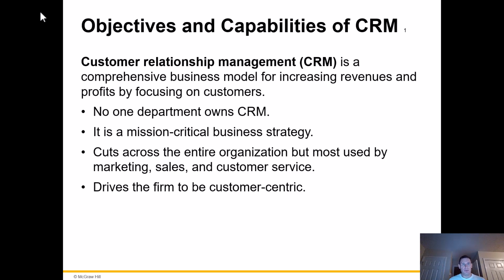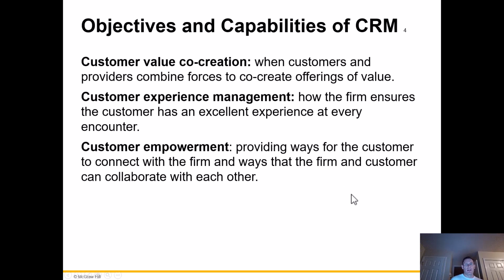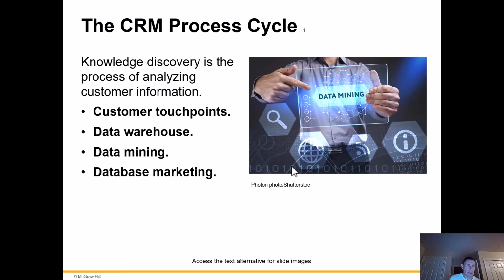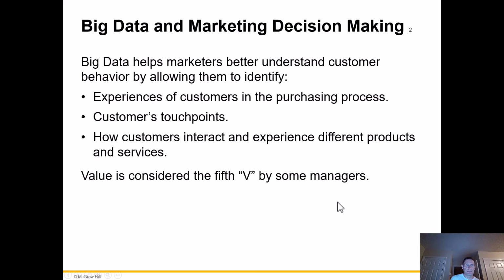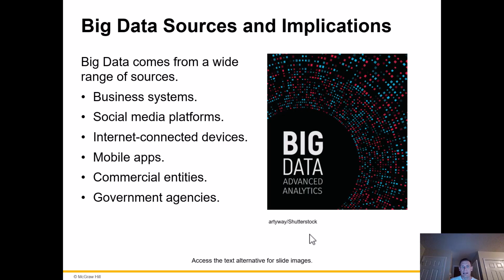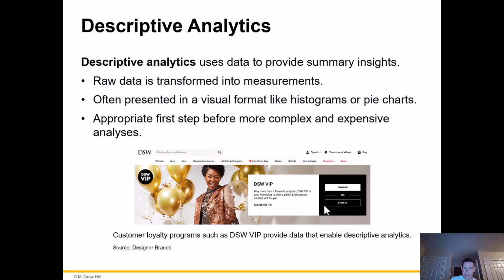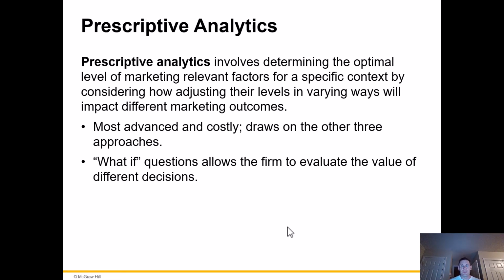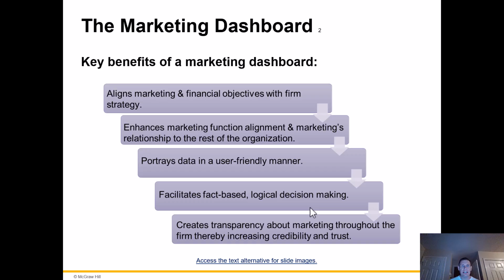Marketing’s Analytical Side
Check out this video on Marketing’s Analytical Side